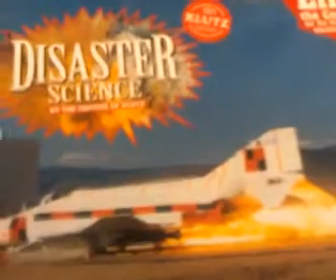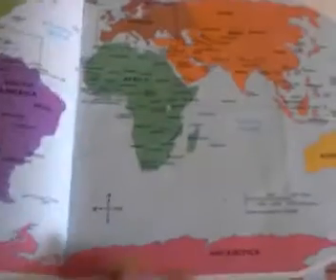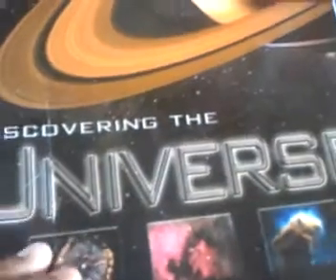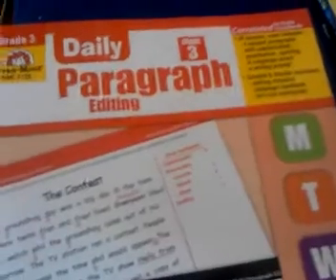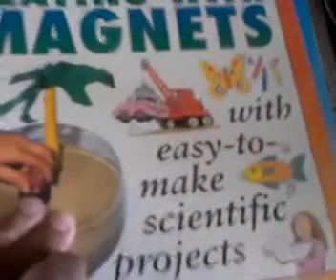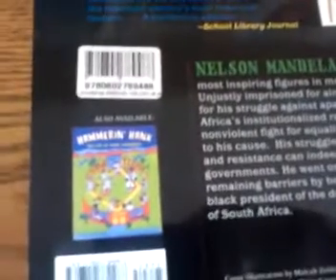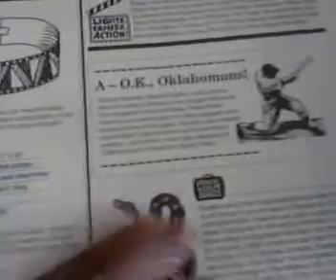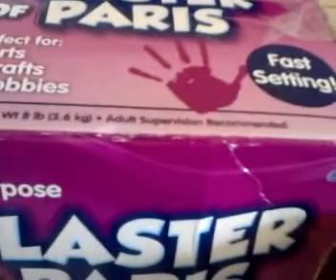Homeschool curriculum haul...Thrift store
Last weeks haul! More hauls uploading today!